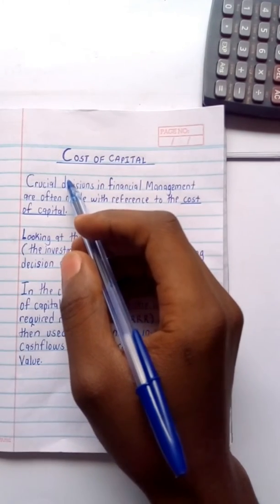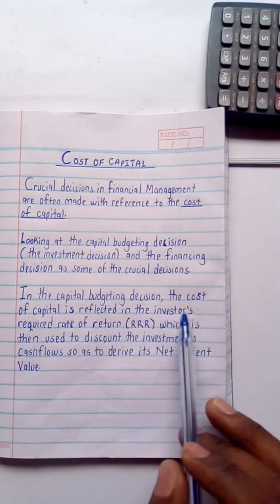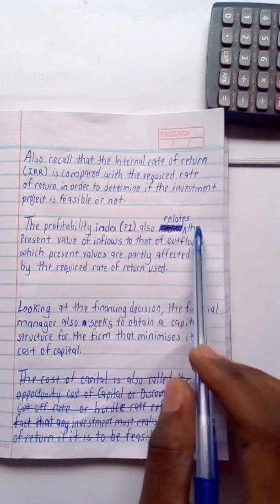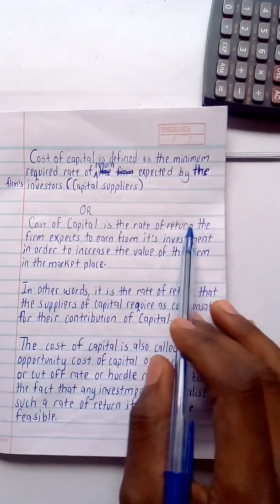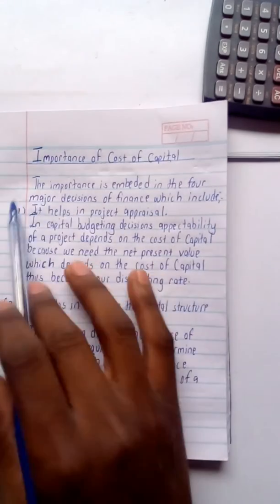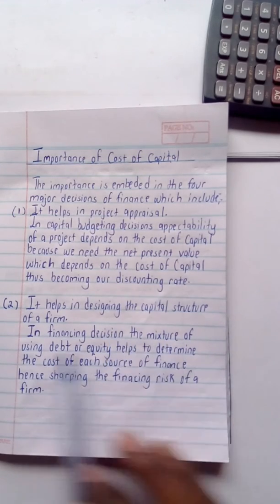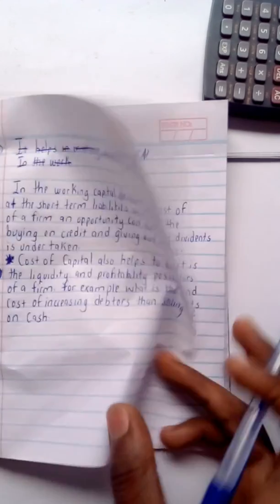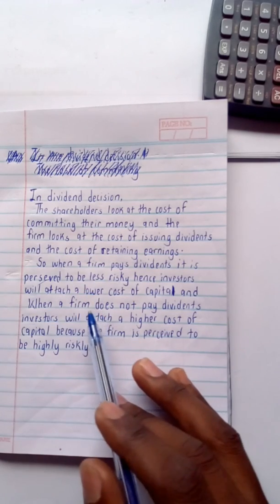😎Part 1[ FM ]Cost of Capital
Introduction to cost of capital